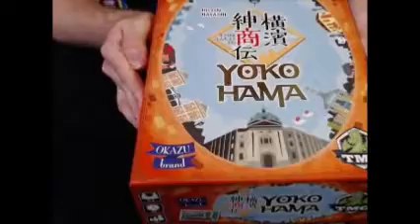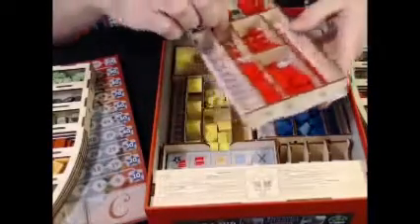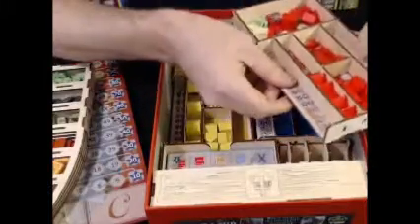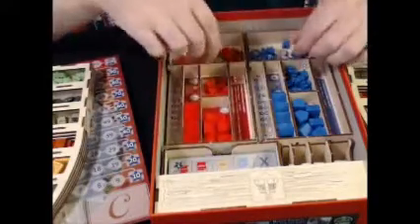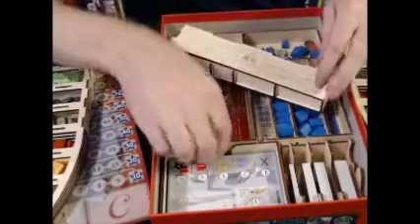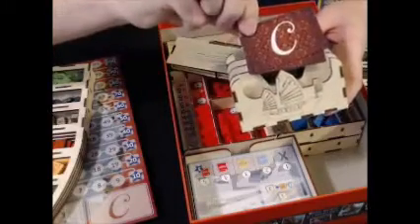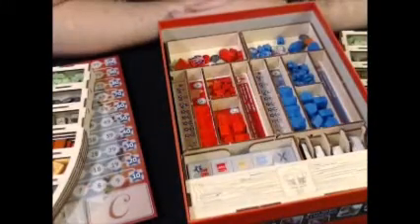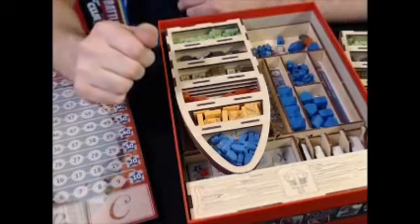Yokohama Meeple Reality Insert Review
Join the David as he assembles and gives his review of the Yokohama insert.